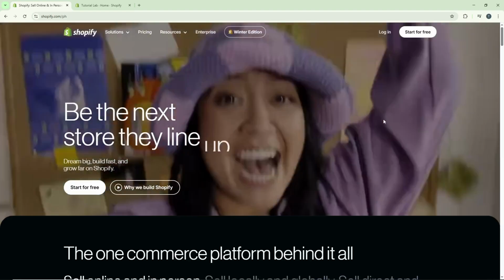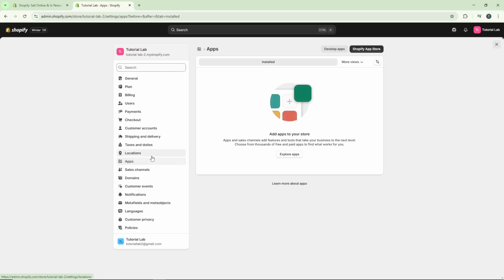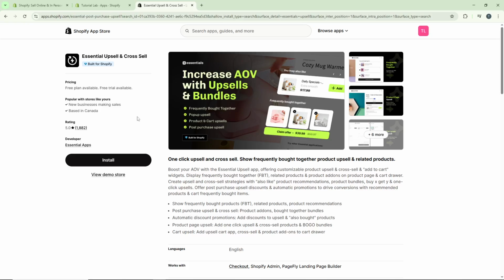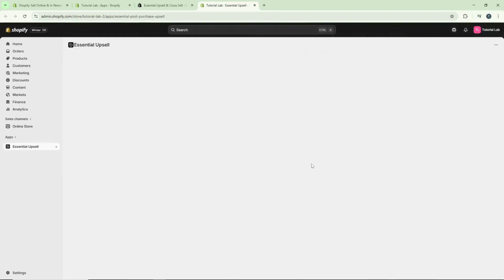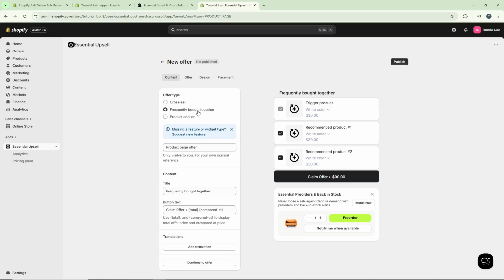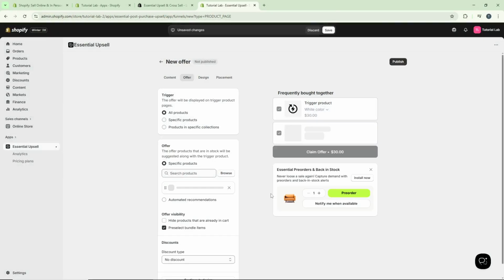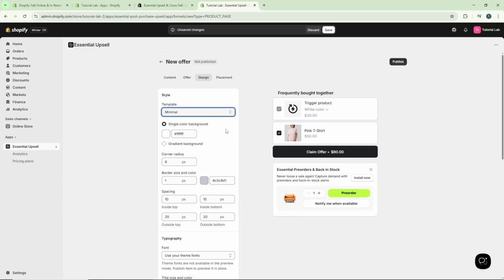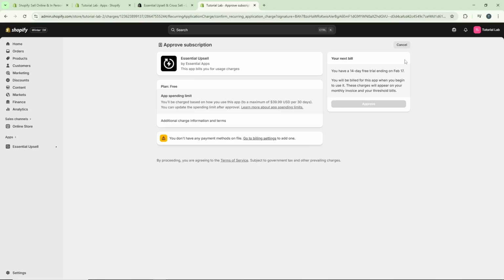How To Bundle Products On Shopify (Tutorial 2026)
Along the way, you'll learn how to bundle products Shopify, create product bundles on Shopify, set up product kits Shopify, add product bundles to Shopify store, Shopify product grouping tutorial, learn product bundling Shopify platform, increase sales with Shopify bundles, Shopify strategy for product combinations, best way to bundle items Shopify, Shopify how to create product packages, launch product bundles in Shopify, implement product bundling on Shopify